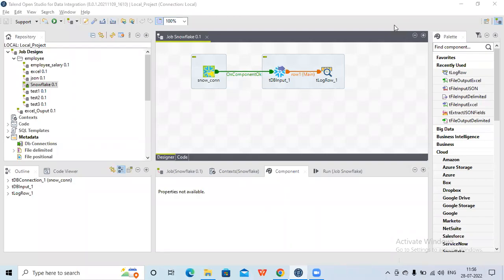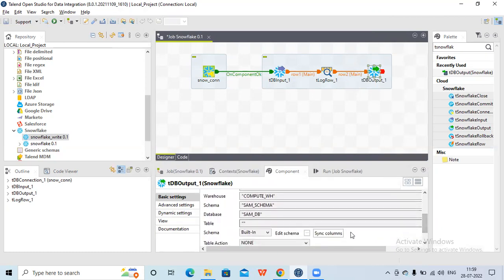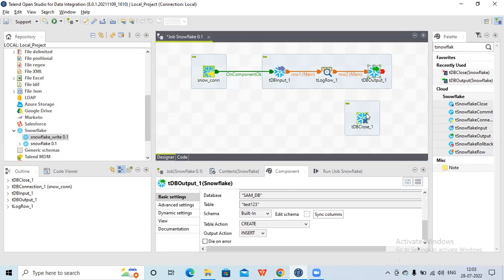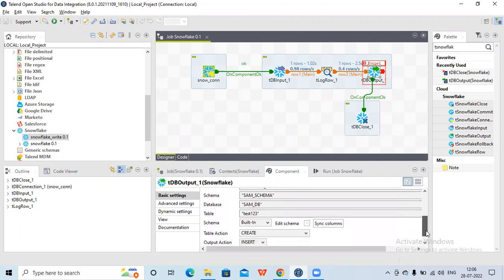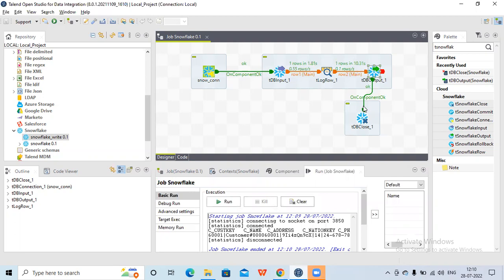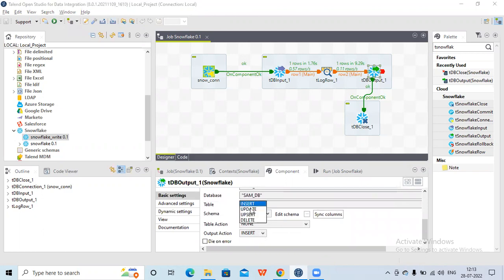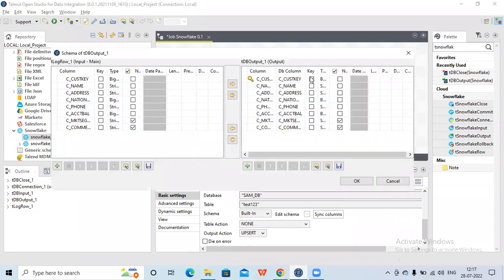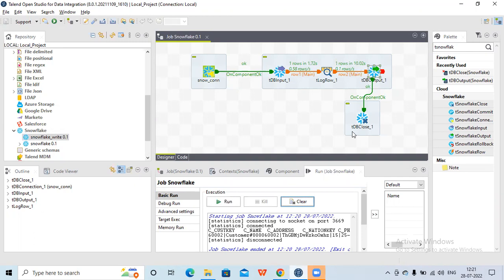write data into Snowflake table in Talend || Talend session part 9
This video describes how to write data into snowflake table using talend and  how to close the connection